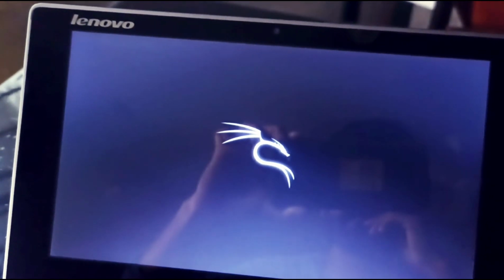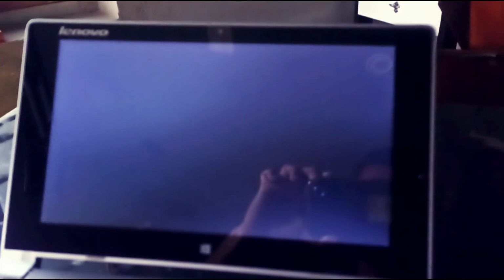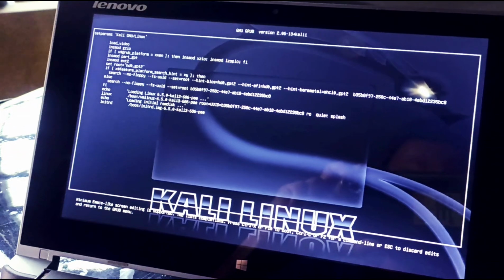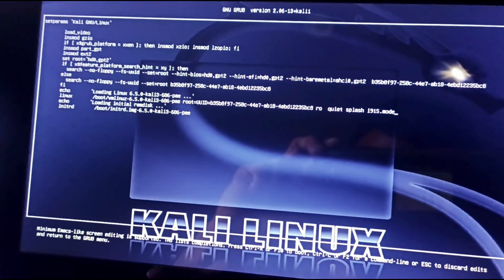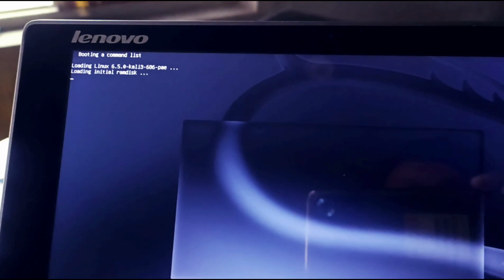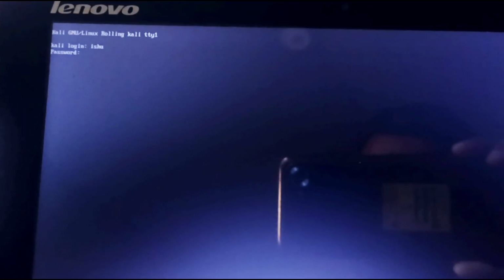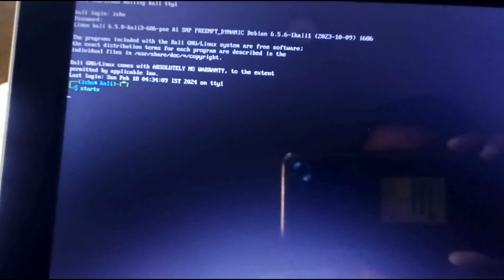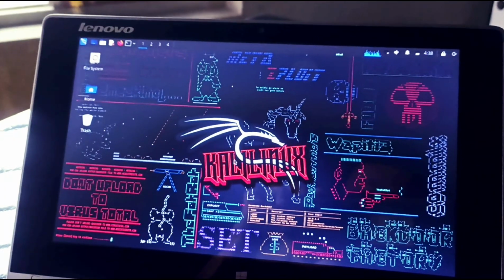💯 % fixed gnu grub loader issue on kali linux with this method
100% fixed a black screen issue on kali linux on single booting in just few minutes..

after install kali linux using a graphical inataller i facing a problem of black screen issue, kali wont continue from the black screen..

so i found that the main reason of this problem is the default graphic driver do not support my system hardware.

now lets fix this problem is..

power off your system and the restart it with power key

now the grum menu is automatically started and now you can press "e" immediately

now search the line that end with quiet "splash"

now you can add the following parameters to the line with space

type xxxx.modeset=0

xxxx is the name of the graphic card that your system has

nouveau or nvidia for nvidia cards

radeon for / cards

i915 for intel based motherboards

r128 for every old 128 cards

for ex. my system has intel based card so i put

i915.modeset=0

and now you can press CTRL+X to boot with the added setting

it taking you to the booting command list

now you can enter kali username that you given at the time of installing kali linux

and then enter your password

just wait.

and then enter the command startx

see the curser appears on screen

now kali loaded fine